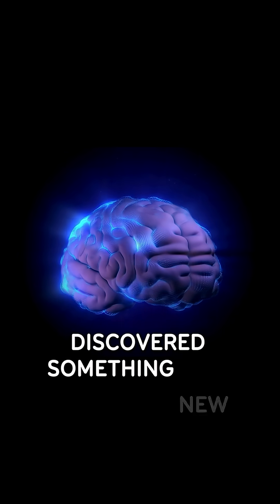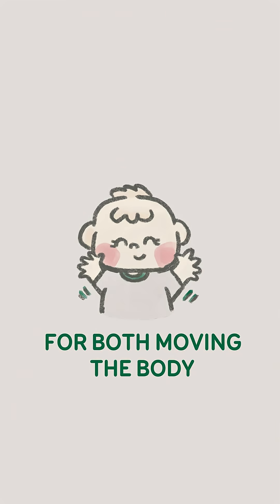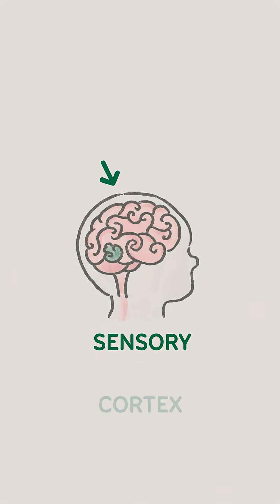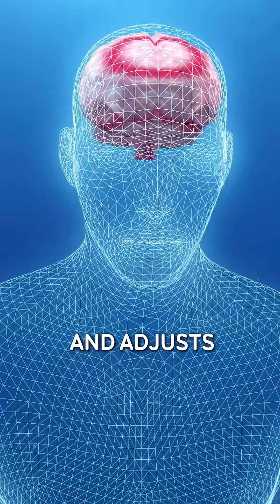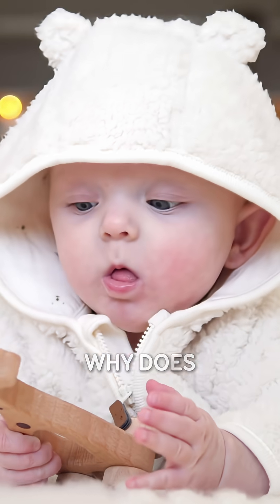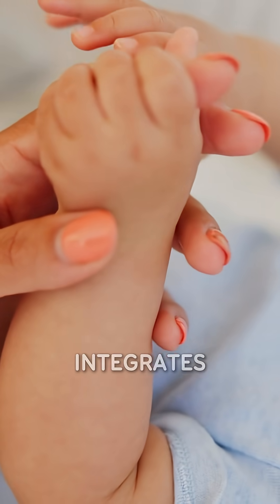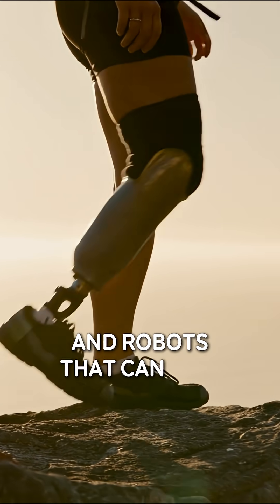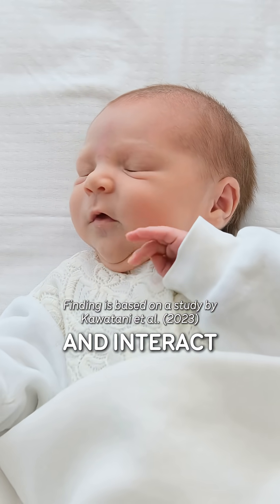Why tiny movements matter❓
Discover how tiny movements shape baby's brains and teach them to sense the world. Learn why even small kicks and stretches are building essential brain connections.👶🤗

😴💤 Better Sleep For Baby and You! 😴💤